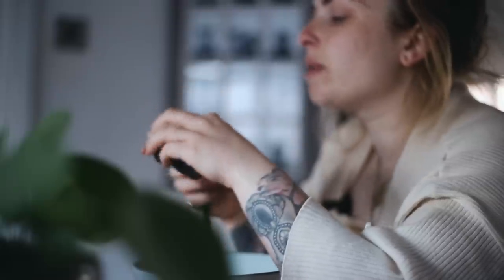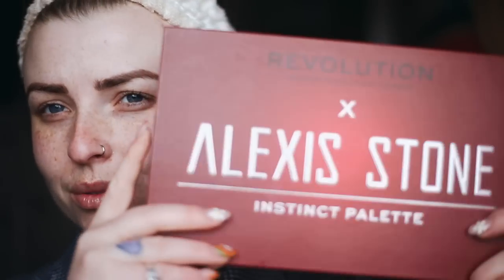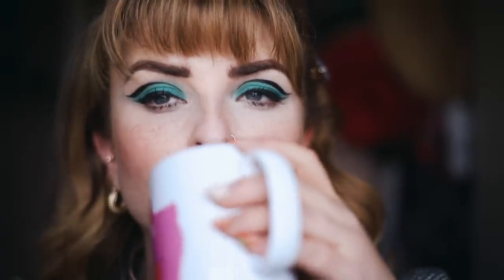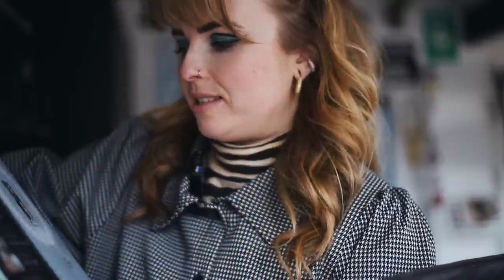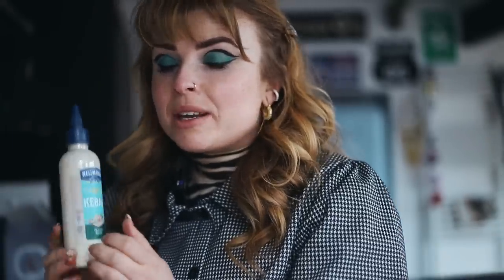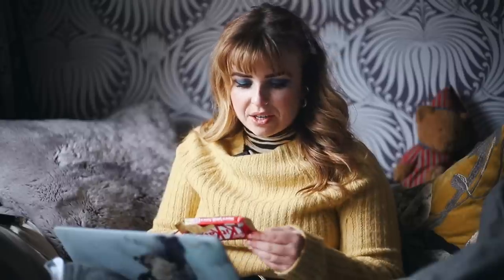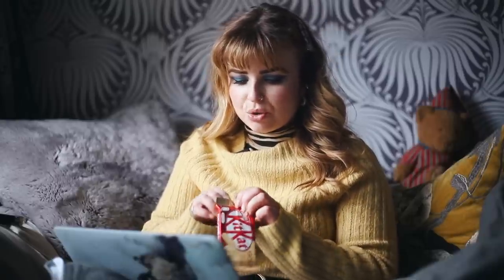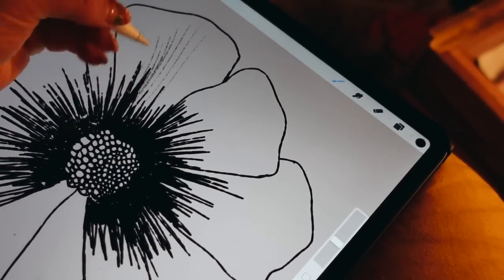A new Vlogging Camera (Sony ZV-1)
A day or normal shinanigans, but with a new vlogging camera!

NORWICH
NR7 7HU